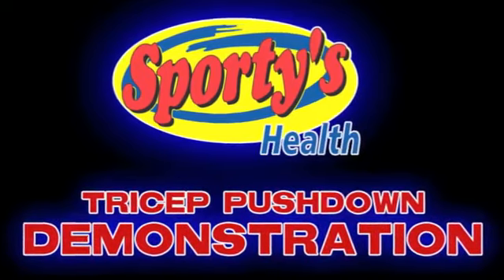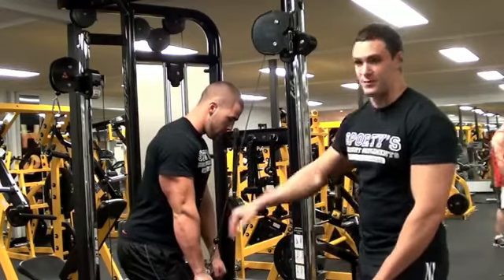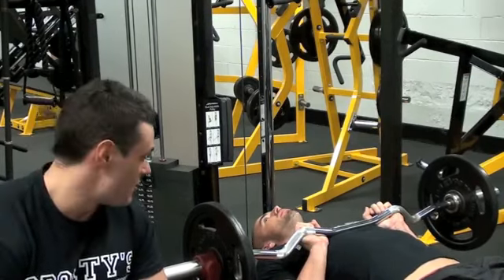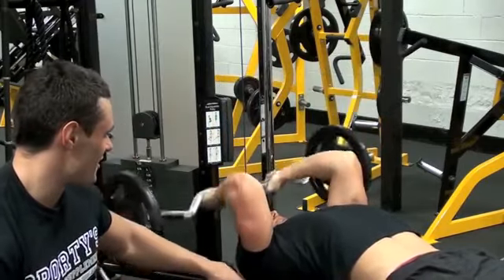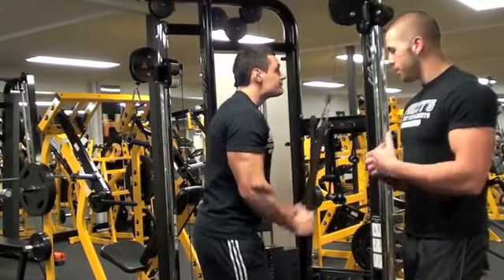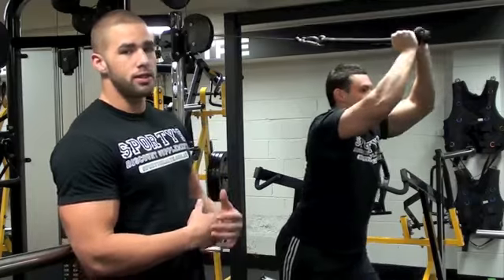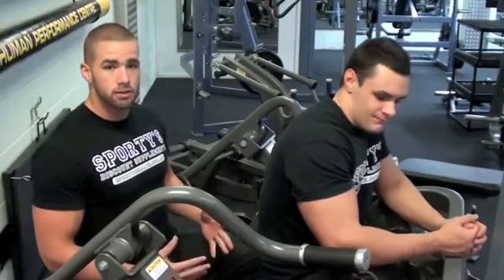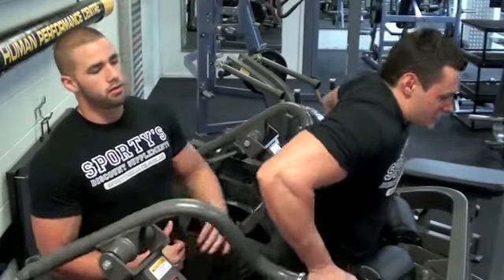Full Step by Step Tricep Workout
This is a full tricep training workout routine.